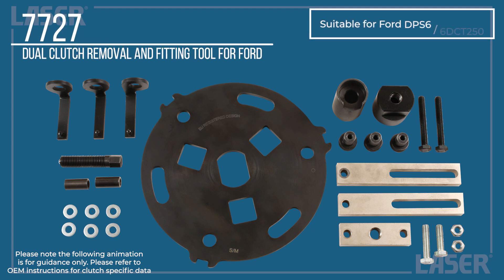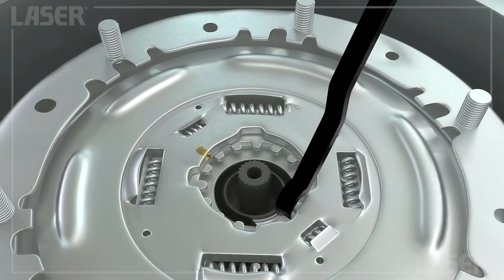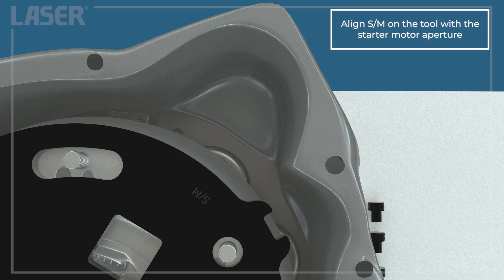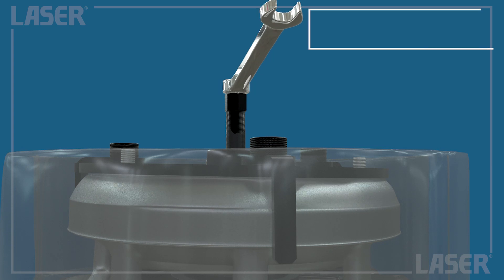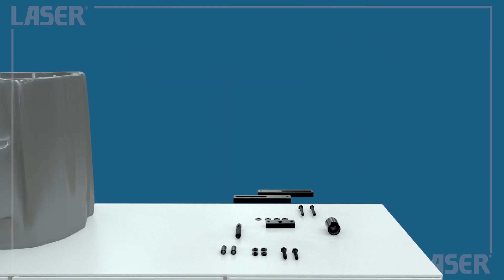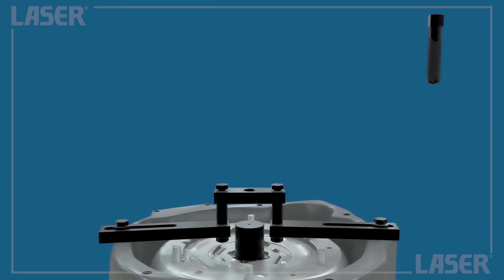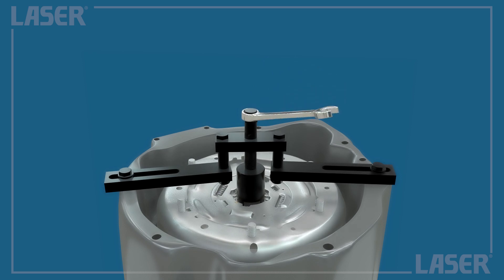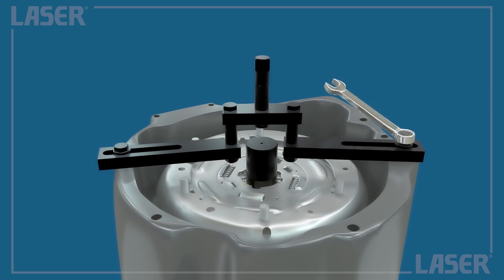7727 Dual Clutch Removal And Fitting Kit for Ford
This new dual-clutch removal and refitting tool kit is designed to assist in the extraction of the dual clutch pack from the Ford dry-plate dual clutch transmission.

Applications include: Ford Focus (from 2012), Fiesta (from 2008), B-Max (from 2012) & EcoSport (from 2013).

Gear box applications include: DPCS6, 6DCT250 6 speed dry plate dual clutch type gearbox.

Equivalent to OEM 307-675.

Made in Sheffield. Unique, simplified EU Registered design.

For Wheel Bearing Circlip Removal & Assembly Lever, please see Laser Part No. 7877.